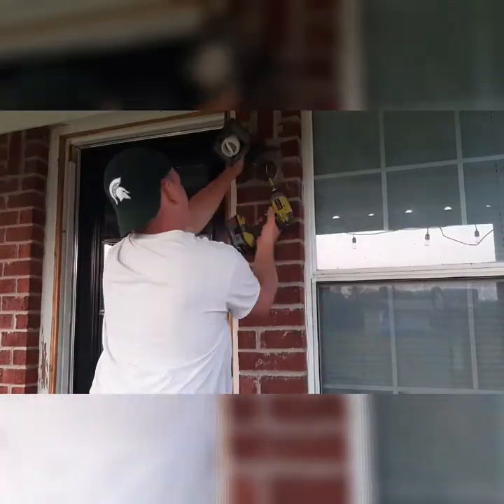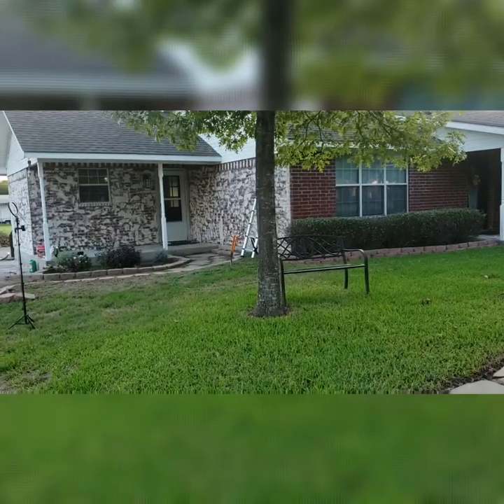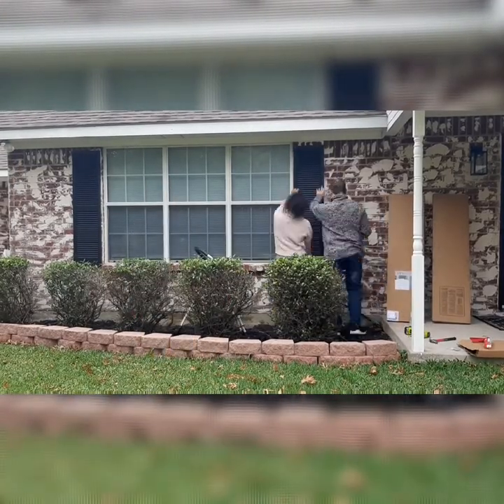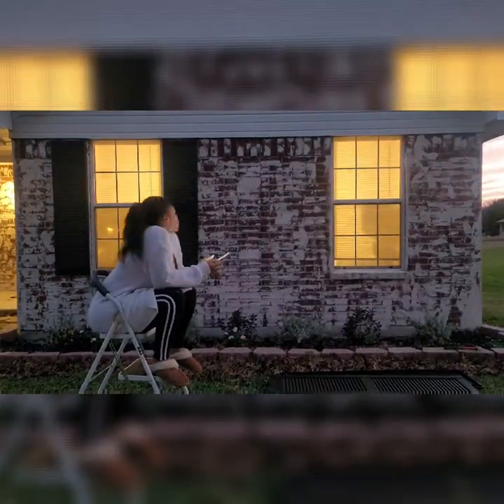DIY Home Renovation | Patio and Shutters | A Pig | EP.4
Hello Thankyou For following us along our DIY Home Renovation journey!

On This episode you will see us giving our patio some TLC , Replacing light fixtures, and finally putting up shutters We hope you enjoy.

Listed below are the items we used for this budget friendly diy

TXI 50 lb. Type S White Mortar Mix

Grease Monkey Reusable latex gloves

Grout Sponge

Rubber Grout Float

(similar) Home Depot 5 Gal. Homer Bucket

ANVIL Grout Bag

(similar) Bon Tool 11-1/2 in. x 1-1/2 in. Straight Handle Wire Brush with Scraper

Ryobi pressure washer

RYOBI drill

Grout Mixer paddle

Dusk to Dawn Sensor Outdoor Wall Sconce, Exterior Wall Lantern Fixture with E26 Base Socket, Wall Mount Lights Anti-Rust Waterproof Matte Black Wall Lamp with Clear Glass Shade for Garage, Doorway

Vintage LED Edison Bulbs

Safavieh Courtyard Collection CY6918-226 Indoor/Outdoor Area Rug, 2' 7" x 5', Black/Beige

Hedge shears

Our family and close friends watch our videos just like you we would never recommend a product we didnt use or love.

Some links are affiliates through a third party usually ones beginning with rstyle.me which means we earn a small percentage of the sales at no cost to you thank you so much in advance if you choose to purchase through them.